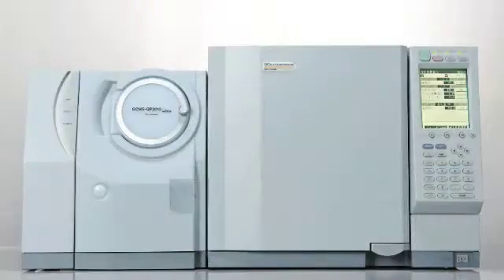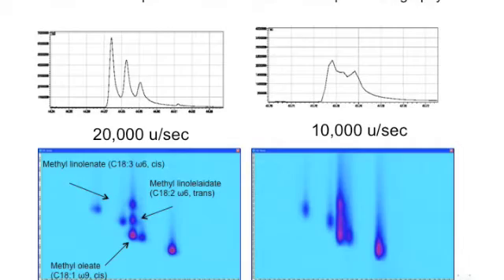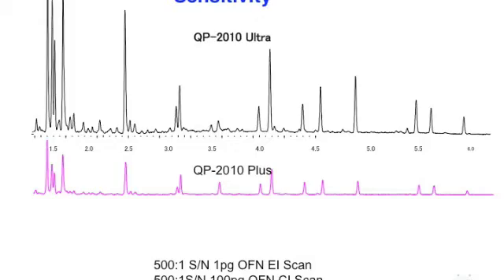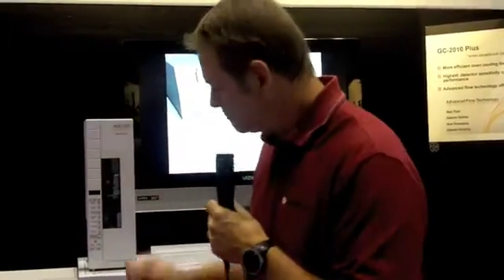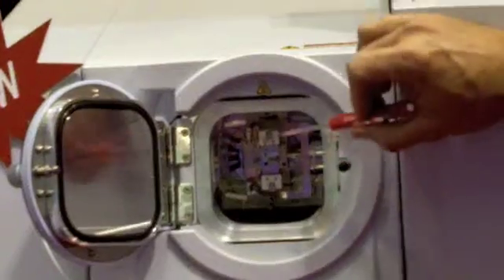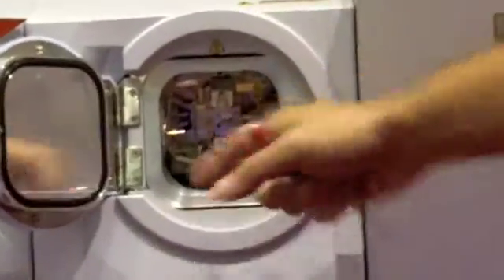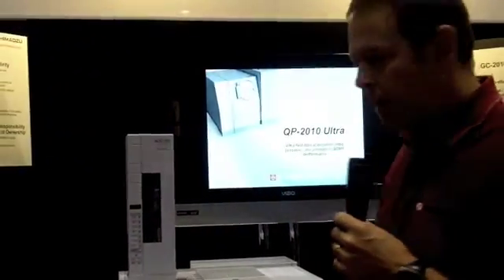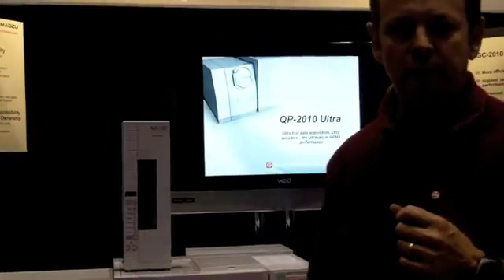High-Speed, Eco-Friendly GCMS Analysis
Shimadzu Scientific Instruments' GCMS-QP2010 Ultra, provides best-in-class performance for GC-MS analysis. Capable of fast data measurement with sensitivity 5x higher than previous models, the instrument offers improved applicability for comprehensive two-dimensional GC and ultra-high separation. In addition, it is the first GC-MS system with eco-friendly features for saving consumption of power and carrier gas to minimize laboratory operating costs and environmental impact.

The unti was shown at ACS 2010 in Boston.